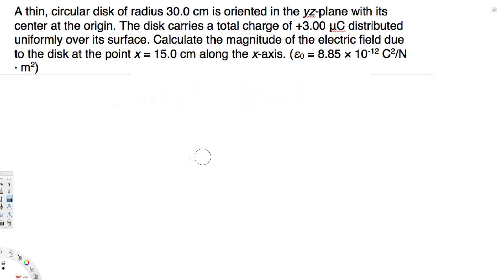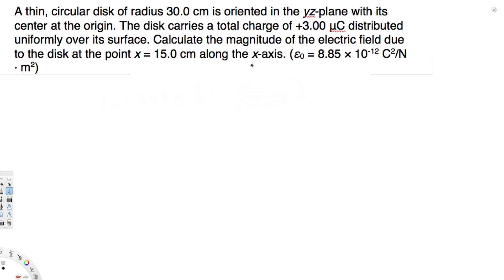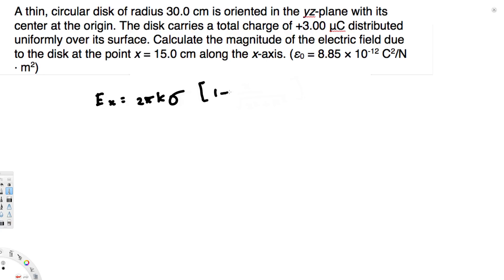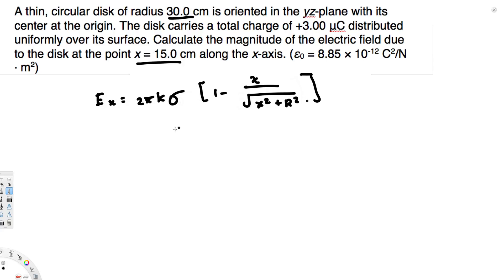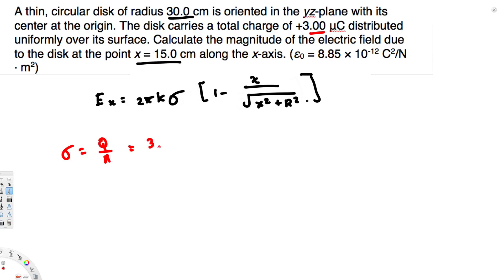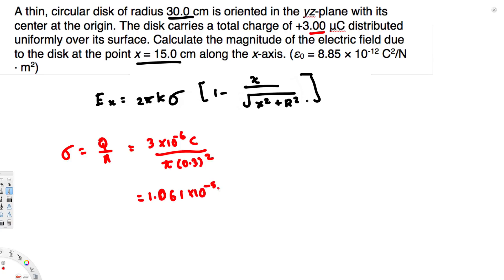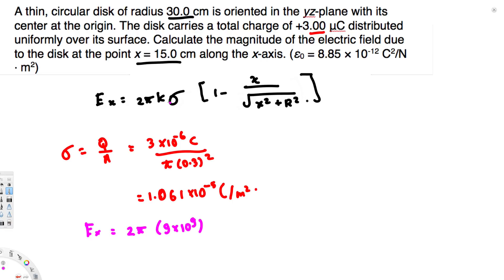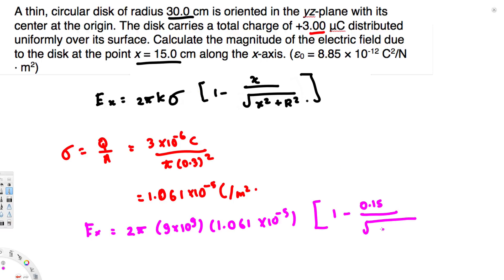Producing & detecting static electric fields # 12 EM Field and Photons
A thin, circular disk of radius 30.0 cm is oriented in the yz-plane with its center at the origin. The disk carries a total charge of +3.00 μC distributed uniformly over its surface. Calculate the magnitude of the electric field due to the disk at the point x = 15.0 cm along the x-axis. (ε0 = 8.85 × 10-12 C2/N ∙ m2)